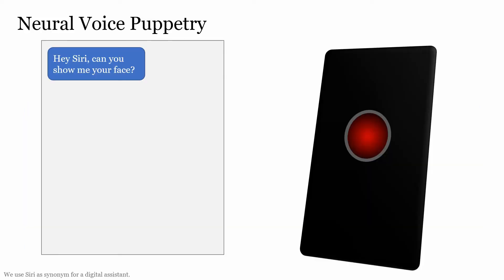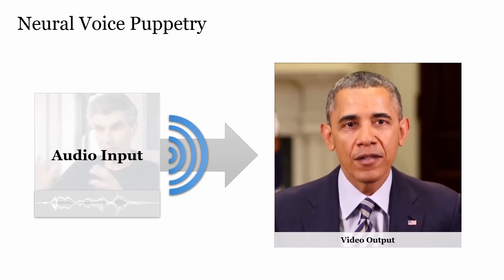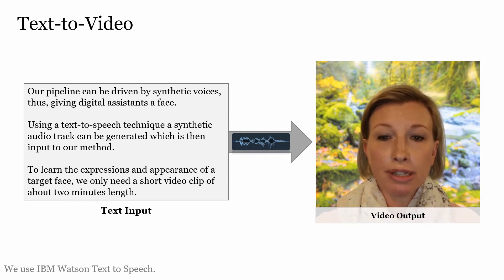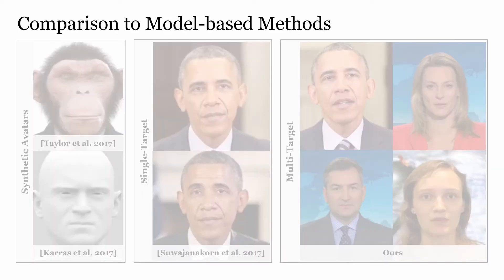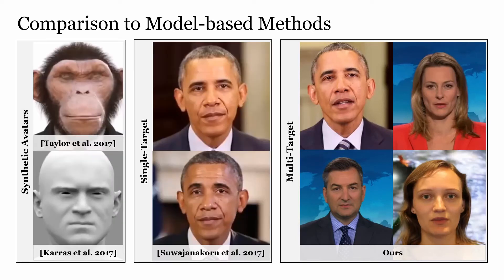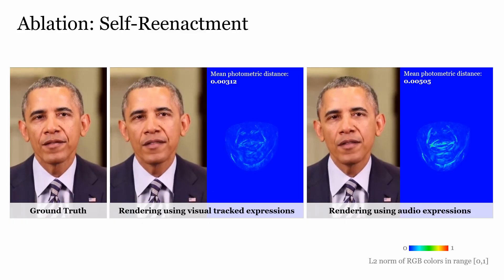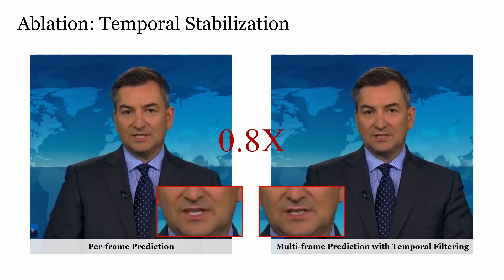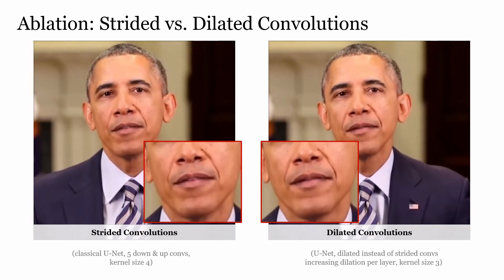Neural Voice Puppetry: Audio-driven Facial Reenactment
Given an audio sequence of a source person or digital assistant, we generate a photo-realistic output video of a target person that is in sync with the audio of the source input.

ECCV 2020